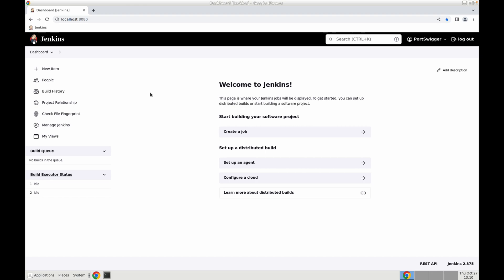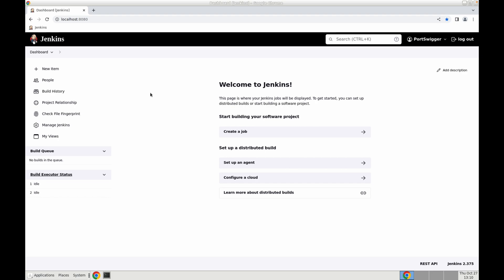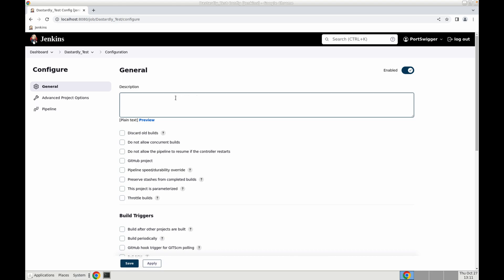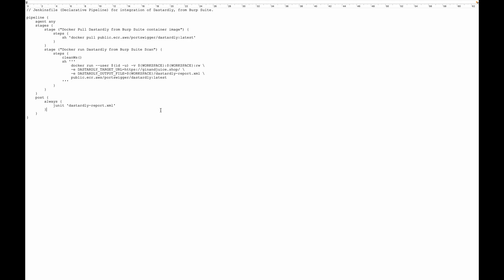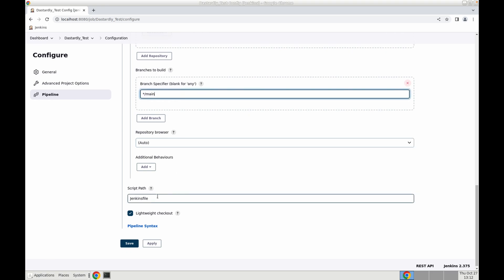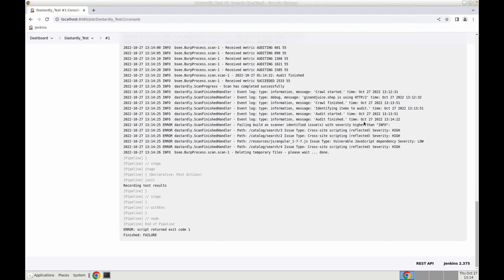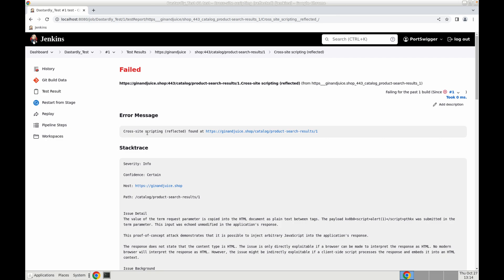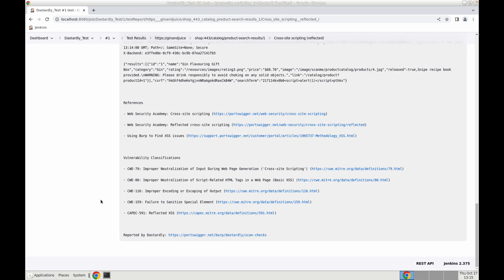Integrating Dastardly with Jenkins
Dastardly, from Burp Suite is a free, lightweight web application security scanner for your CI/CD pipeline. It is designed specifically for web developers, and checks your application for seven security issues that are likely to interest you during software development. Dastardly is based on the same scanner as Burp Suite (Burp Scanner).

You can integrate Dastardly with Jenkins. This enables you to run Dastardly web vulnerability scans as a stage in your existing CI/CD pipeline.